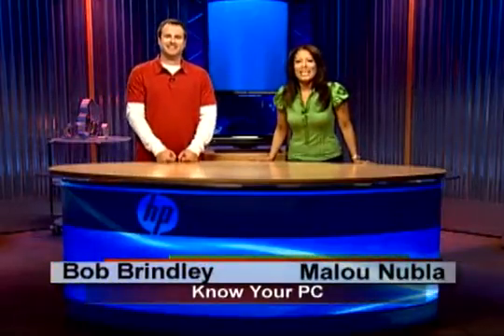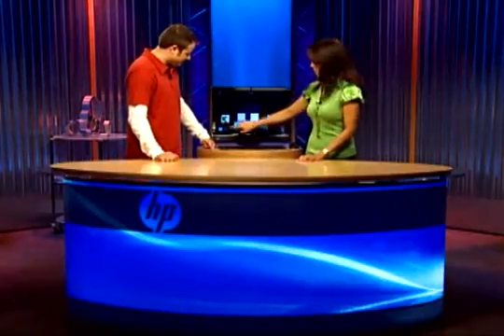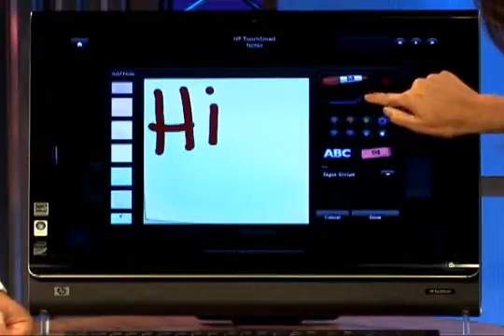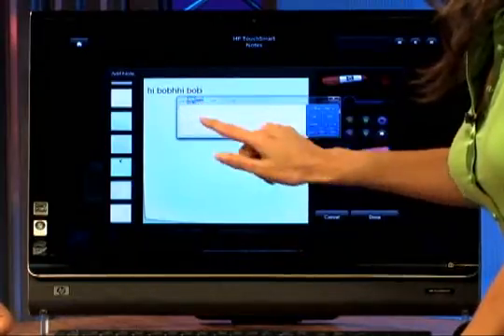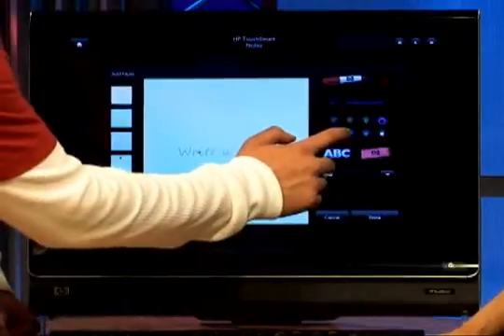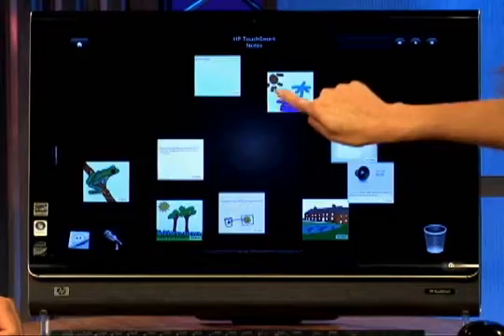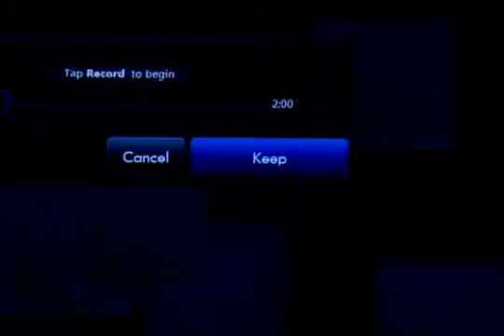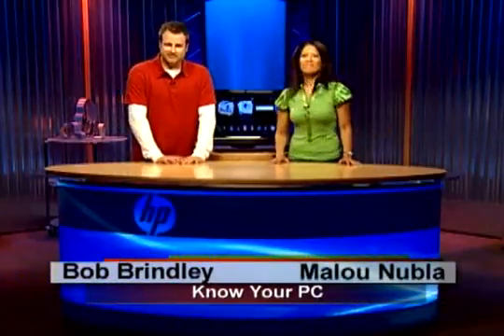Know Your PC Episode 3 - HP TouchSmart Notes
Learn text and voice notes on the new HP TouchSmart PC, IQ500 series, TouchSmart2. Intro to onscreen keyboard and handwriting recognition